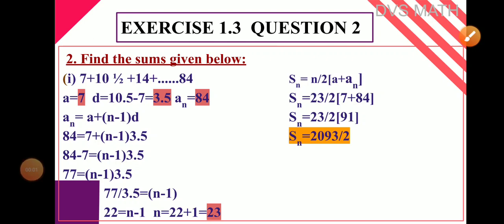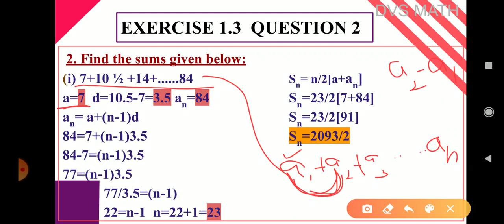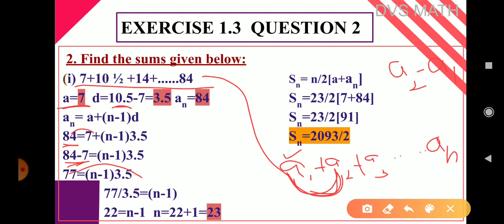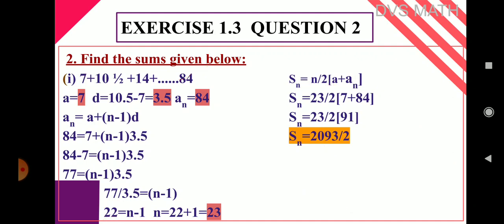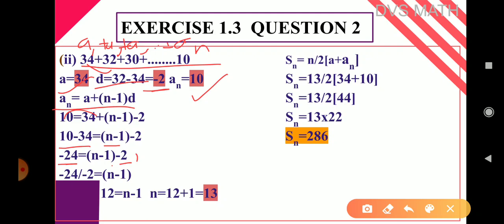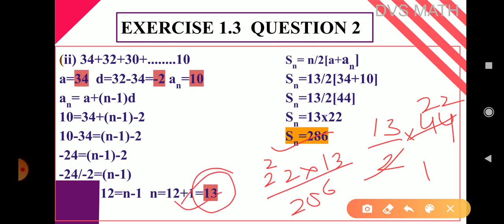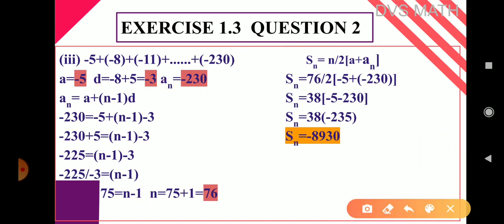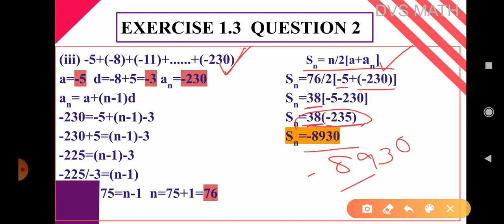Class 10 Arithmetic Progression Exercise 1.3 Question 2